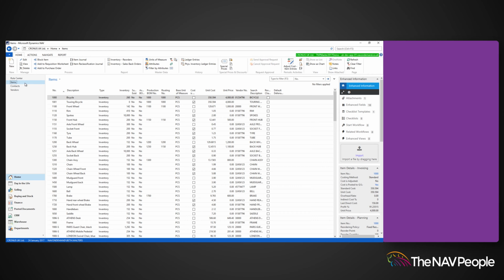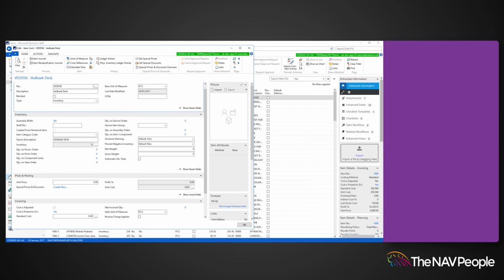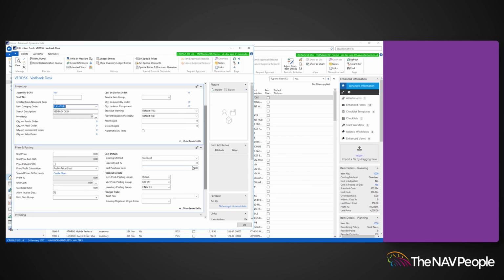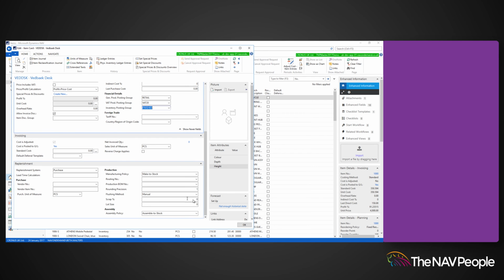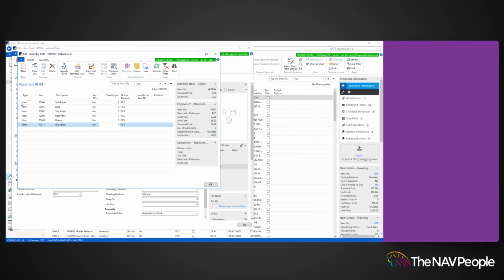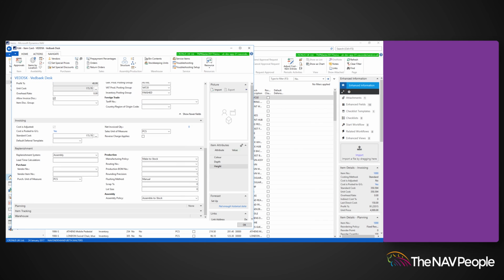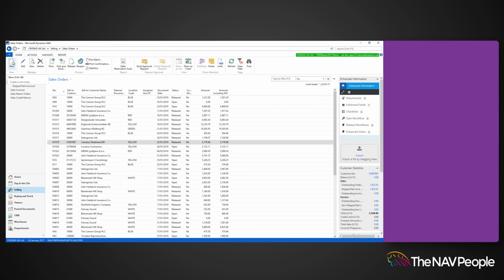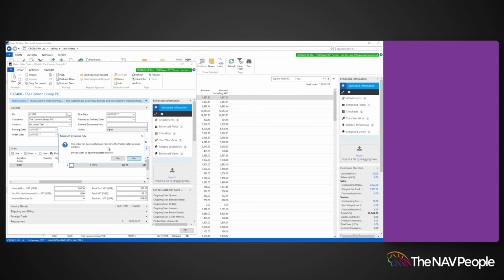Create an Assembly Item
Best viewed in Ultra HD. Welcome to The NAV People's Knowledge Hub! In this video, we'll show you how to create an assembly item in Microsoft Dynamics NAV.